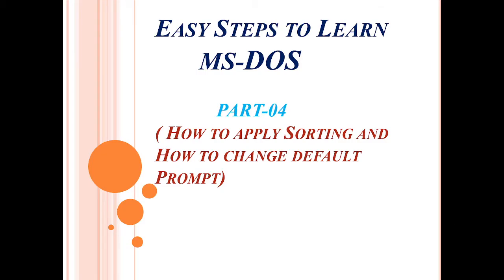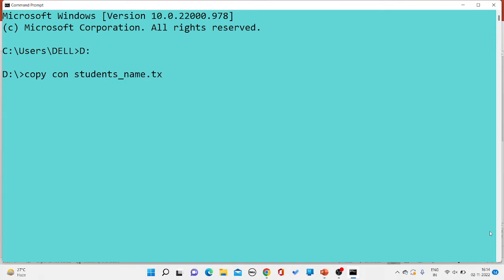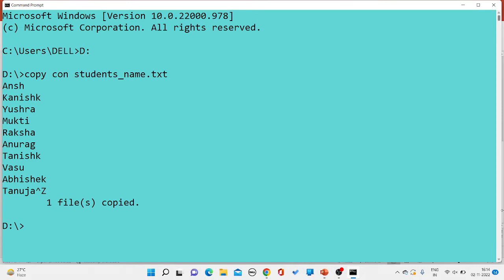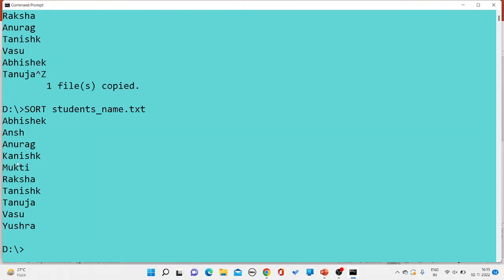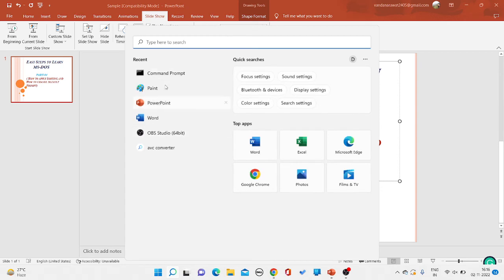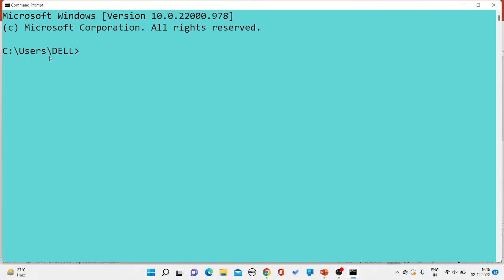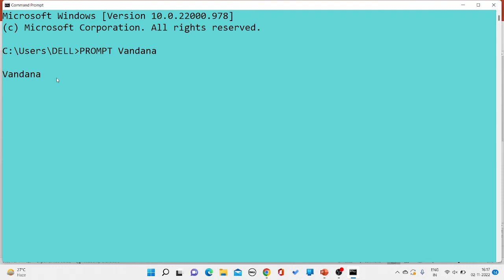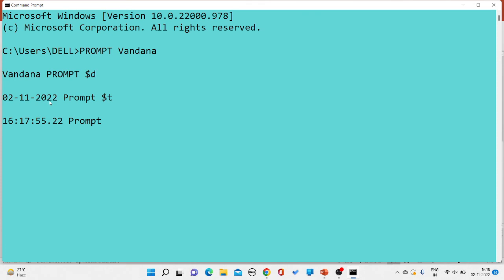DOS Lecture 04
In this lecture, Sort and Prompt Command is introduced with complete practcal.